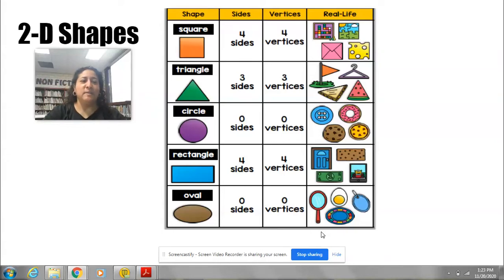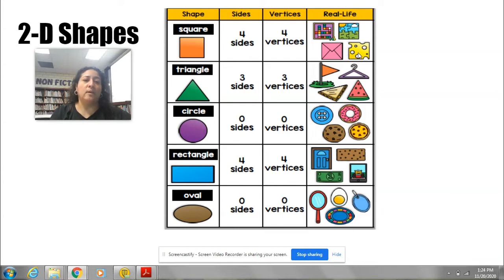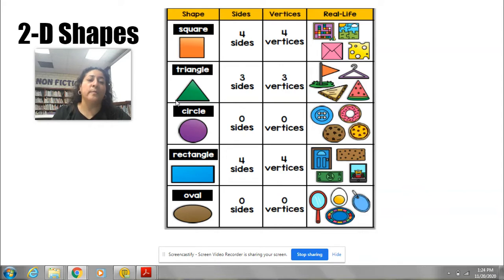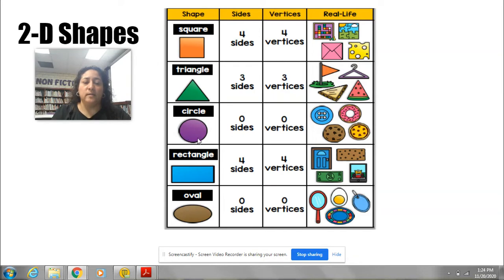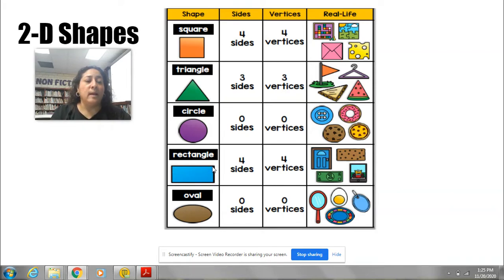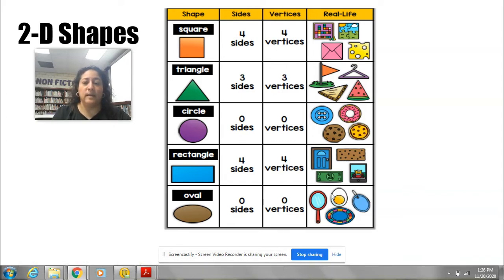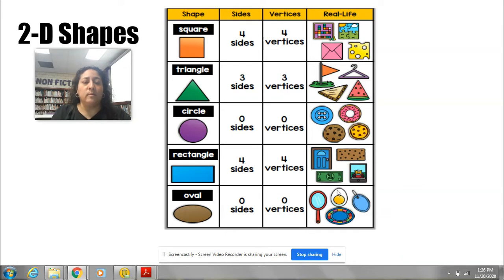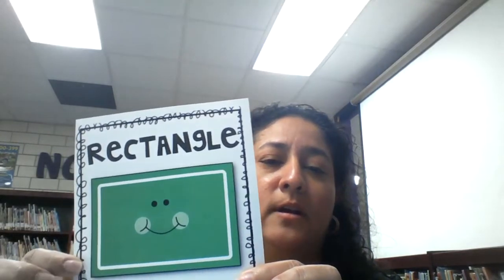2D Shape Review Day 2